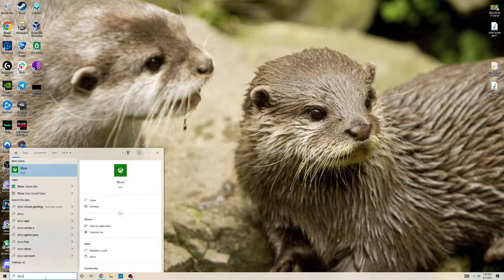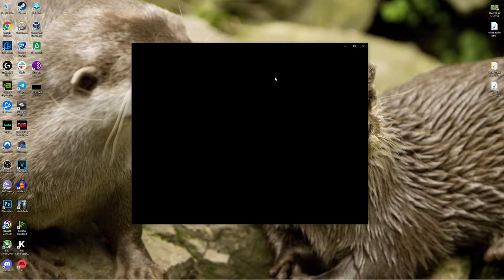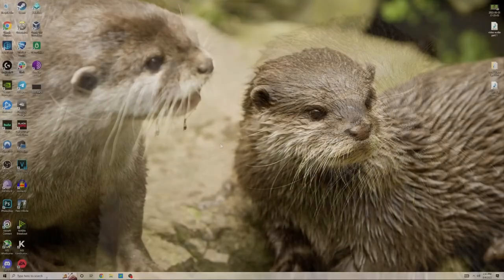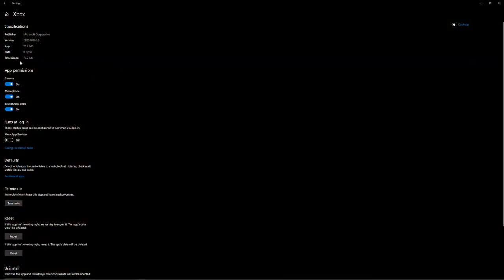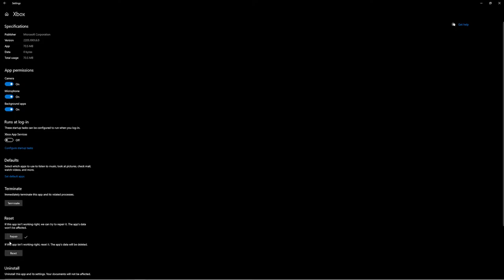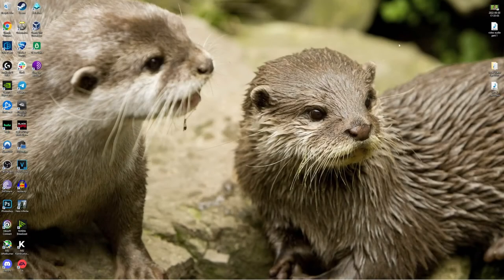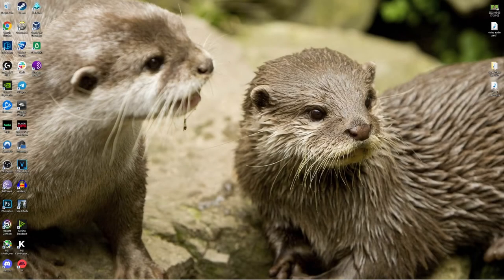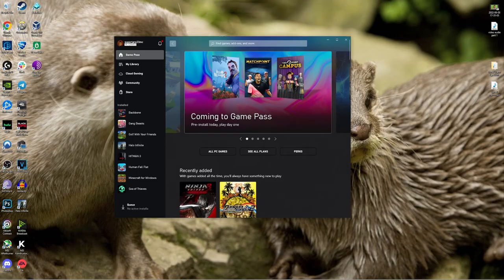How to fix Blank or Black Screen Xbox PC App!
Let me know if you're having any PC issues you'd like me to make a video tutorial on! Any likes and subscriptions are appreciated!